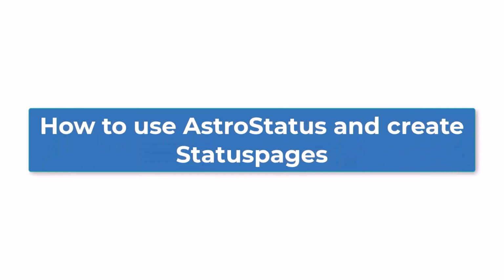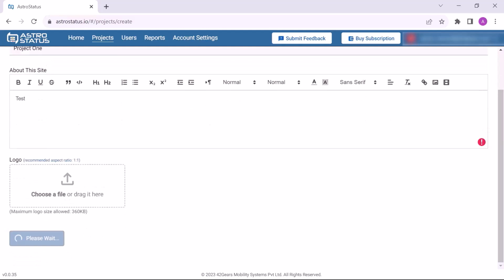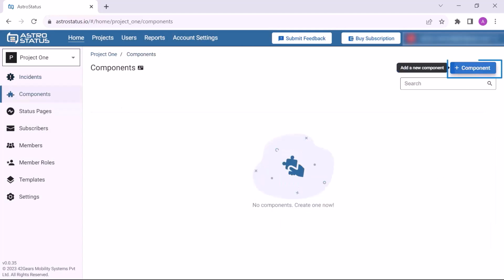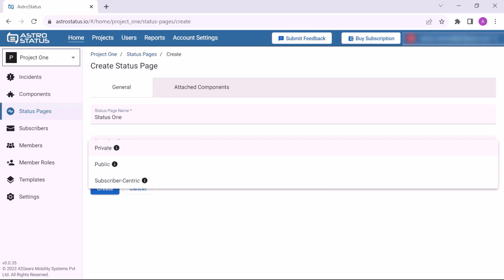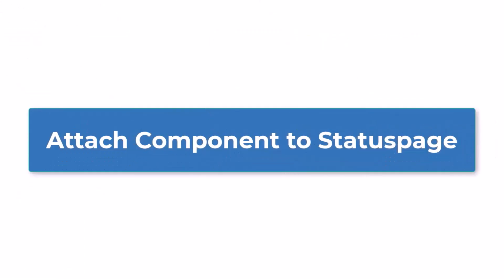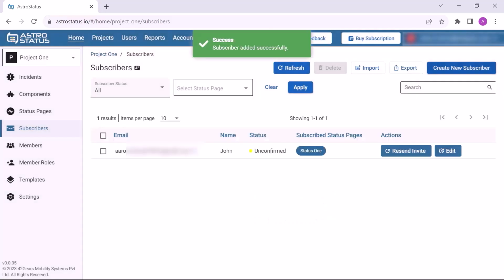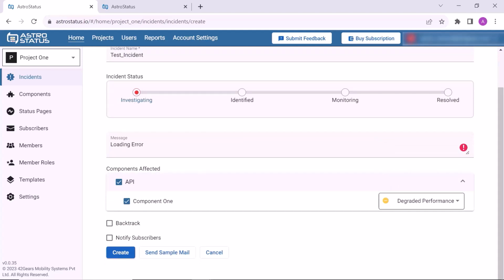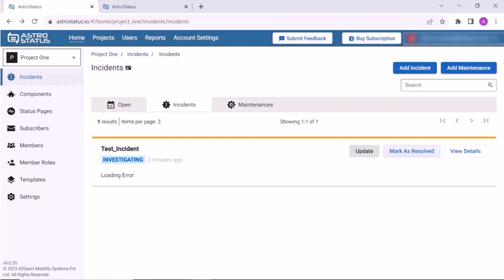How to use AstroStatus and create Statuspages